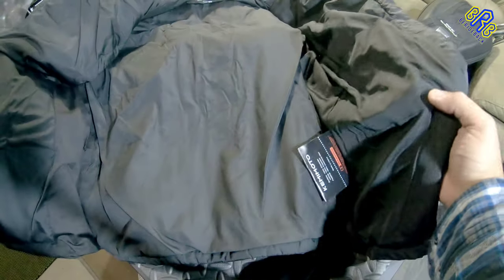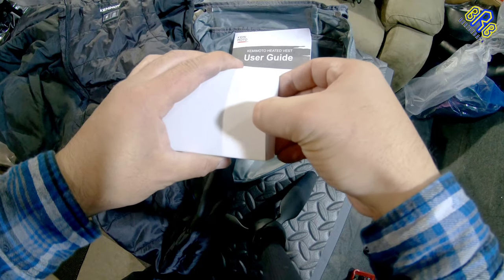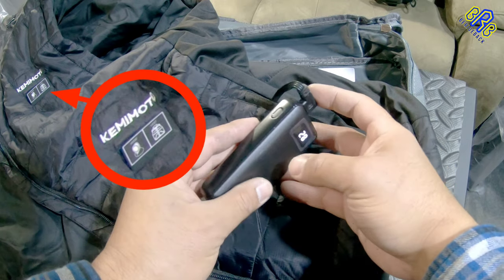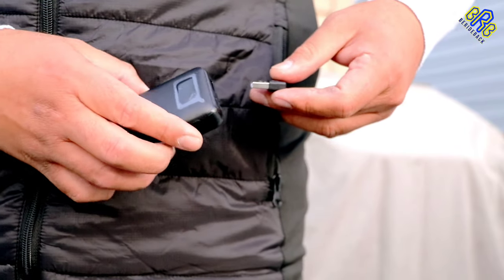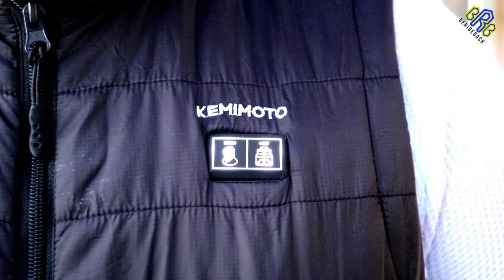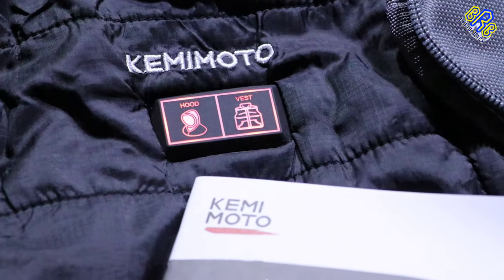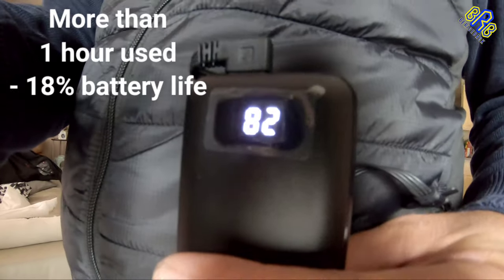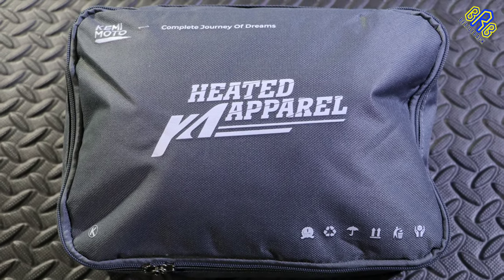Kemimoto Heated Vest With Heated Hoodie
Kemimoto Heated Vest -

Eh Guys! Wuzzup! Play on HD! Winter is just around the corner, So don't forget to check out this Kemimoto heated vest with heated hoodie a very useful and keeps you warm during that cold weather. I hope you guys enjoy this video. Slam that Bell yah!!!

Again special thanks to KemiMoto for this heated vest w/ hoodie for review.

And also
Cheers!

Again thank you for your time watching this video folks!